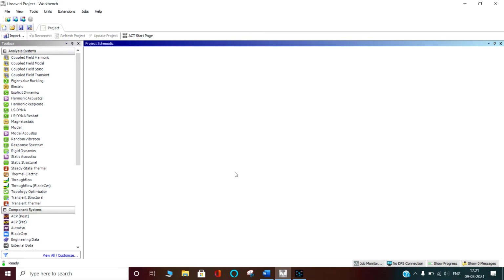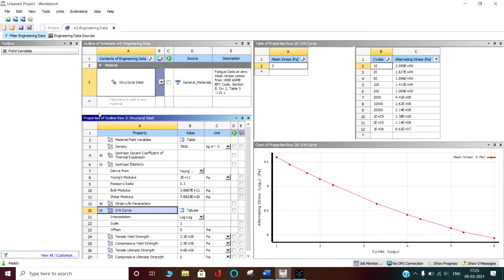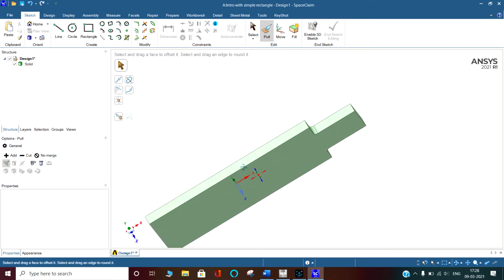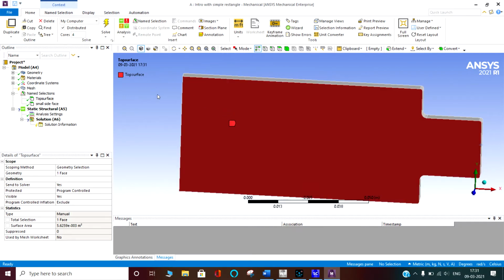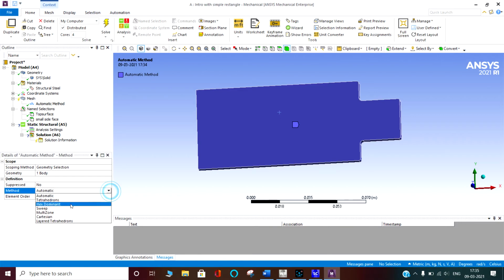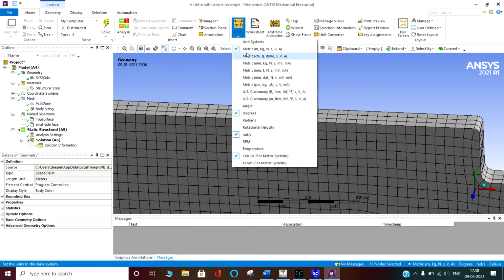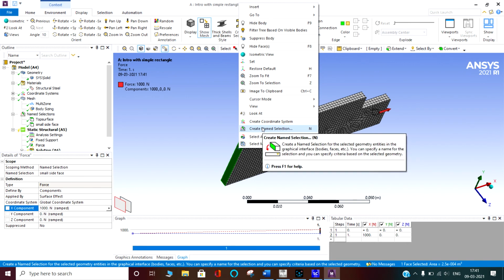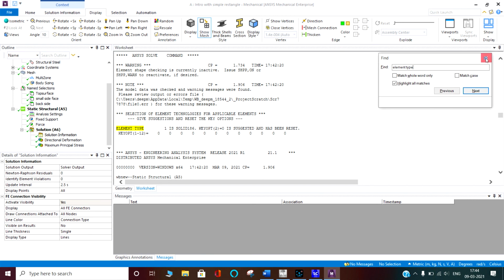Ansys Introduction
In this tutorial, basics  Ansys tools are described with an example of a rectangular fillet bar. Project schematic, Ribbon bar, status bar and outline etc.